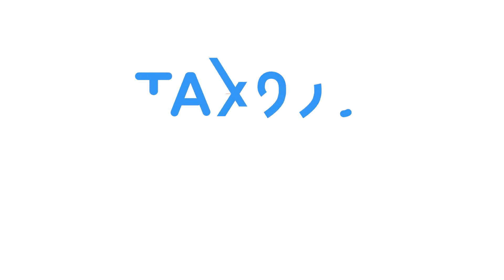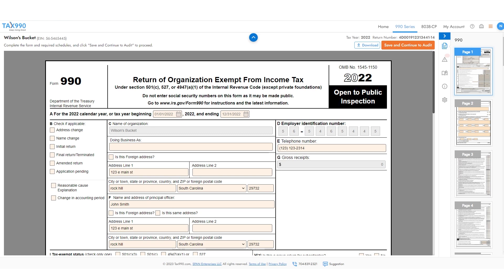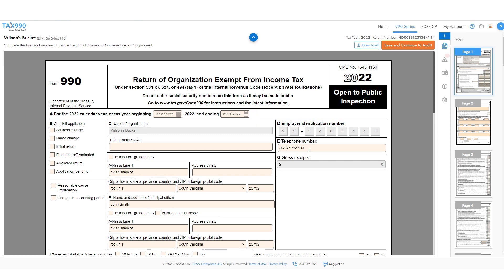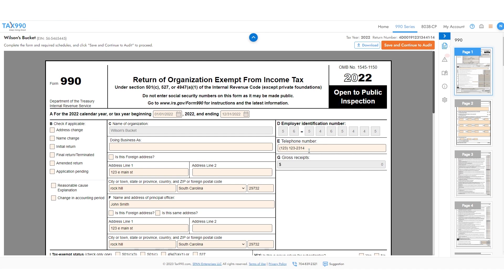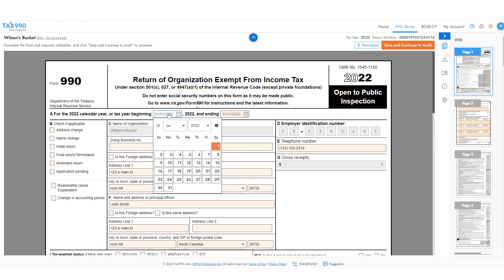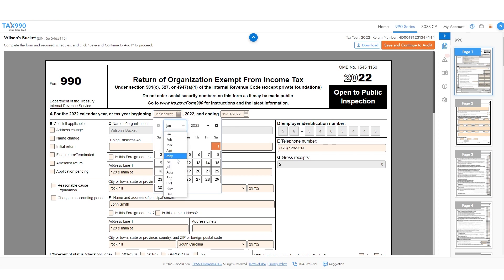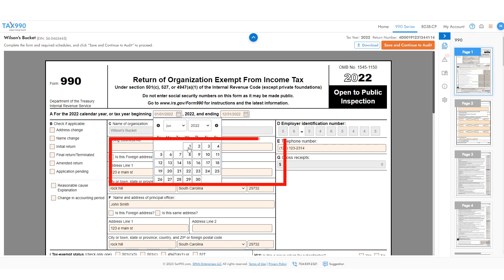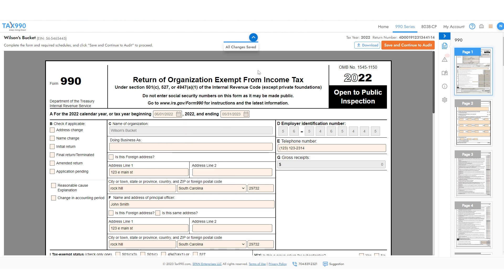How To Report Your Organization's Fiscal Tax Year on Form 990 Series Forms (Form Based)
Prepare & E-File IRS Form 990 Series with Tax990 Cloud-Based Solutions.

Exempt organizations can quickly e-file IRS Form 990, 990-EZ, 990-N (e-Postcard), 990-PF, 990-T, CA 199, 1120-POL, 8868 and 8038-CP with tax990.com.

Simplify it with Live Customer Support from Tax990.